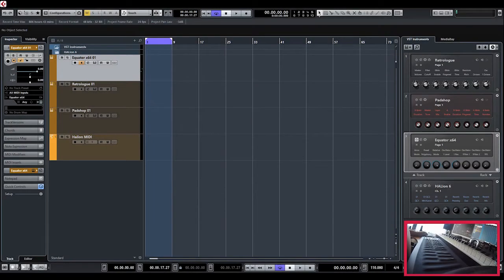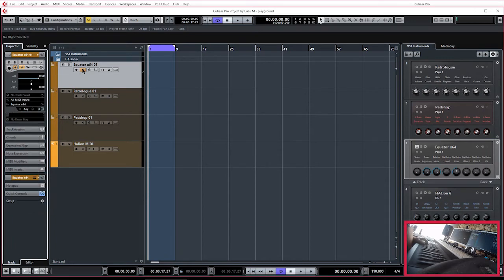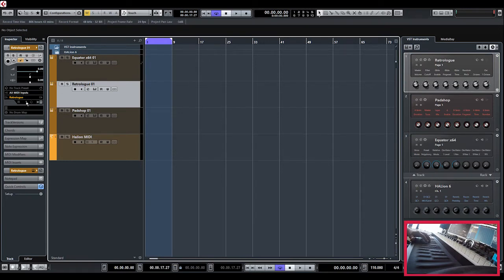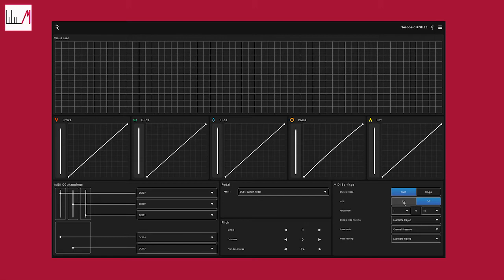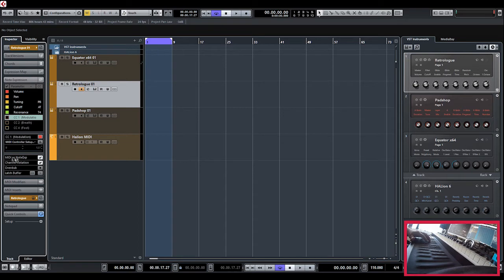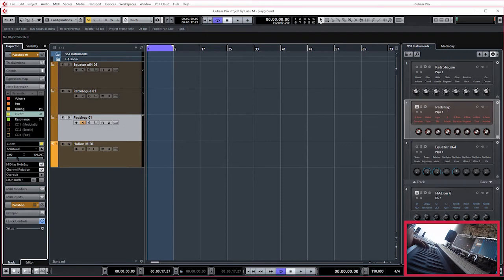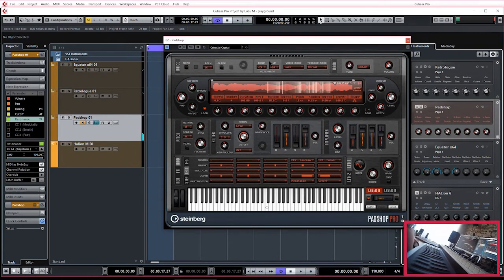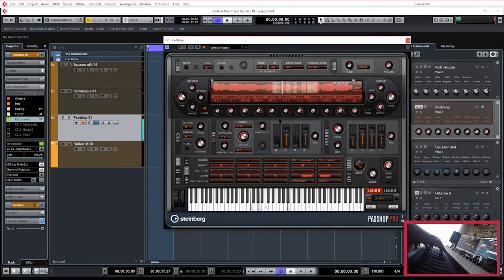Roli Seaboard Rise with VST3 synths in Cubase 1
In this video I show you how you can use your Roli Seaboard Rise with MPE synths, like Equator, within Cubase. Also how to use it with Note Expression capable VST3 Synths, like Padshop, Retrologue and Halion.